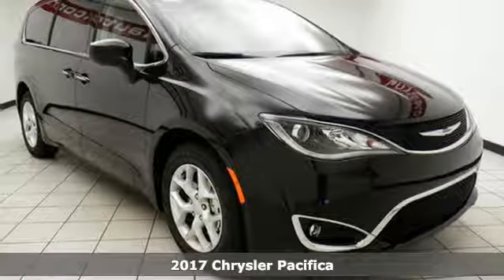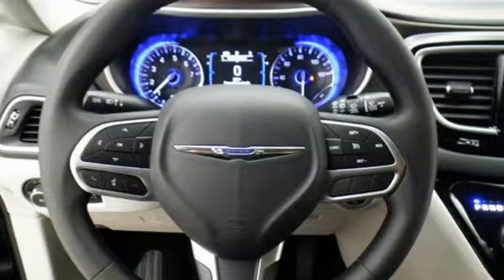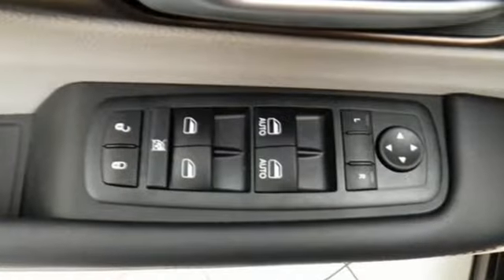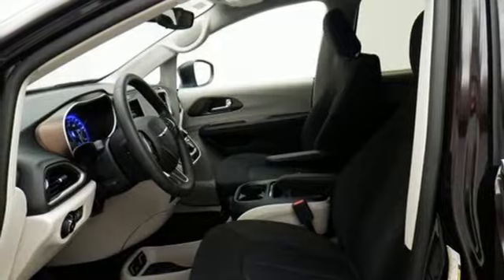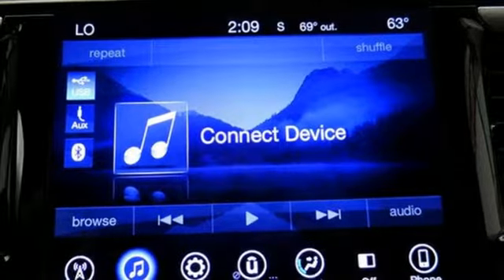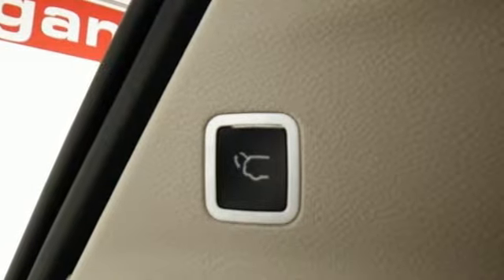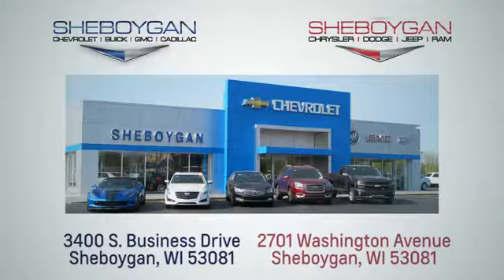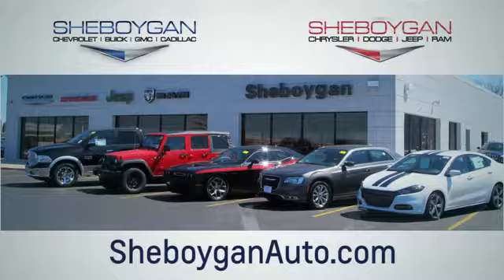New 2017 Chrysler Pacifica Oshkosh WI Sheboygan, WI B8130 - SOLD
Year: 2017
Make: Chrysler
Model: Pacifica
Trim: Touring-L
Engine: 3.6L V6
Transmission: Automatic 9-Speed
Color: Dark Cordovan Pearlcoat
Stock #: B8130
VIN: 2C4RC1BG7HR782054
Classy! Take a road any road. Now add this MiniVan and watch how that road begins to look like a racetrack! Standard features include: Bluetooth Remote power door locks Power windows with 2 one-touch Automatic Transmission 4-wheel ABS brakes Rear air conditioning - With separate controls Air conditioning with dual zone climate control Cruise control Audio controls on steering wheel Universal remote transmitter Traction control - ABS and driveline 8-way power adjustable drivers seat Head airbags - Curtain 1st 2nd and 3rd row 287 hp horsepower 3.6 liter V6 DOHC engine Passenger Airbag Multi-function remote - Trunk/hatch/door/tailgate Power heated mirrors Tilt and telescopic steering wheel 4 Doors Front-wheel drive Fuel economy EPA highway (mpg): 28 and EPA city (mpg): 19 Front fog/driving lights Compass Tachometer External temperature display Interior air filtration Clock - In-radio display Stability control Power Activated Trunk/Hatch - Power liftgate Knee airbags - Driver and passenger Front seat type - Bucket Rear spoiler - Lip Transmission hill holder Trip computer Keyless Ignition - Doors and push button start Daytime running lights Dusk sensing headlights Reclining rear seats Rear heat - With separate controls Third row seats Rear wiper Intermittent window wipers Privacy/tinted glass Overhead console - Mini with storage Rear defogger Center Console - Partial with covered storage... Are you looking for a Dealership you can trust and actually enjoy your car buying experiencea€¦look no further. Our Mission Statement is to treat our customera€TMs with enthusiasm in providing automotive products and services that exceed your expectations. Now many dealers may say things like this however at Sheboygan Chevrolet Chrysler we a€œwalk ita€ with pride! Our Sales personnel are non-commissioned which means we pay their wages not you! Having trouble finding that perfect vehiclea€¦please allow Sharon Alia Crissy or Destiny in o

Address:
3400 South Business Drive